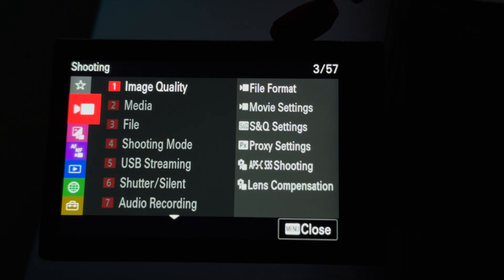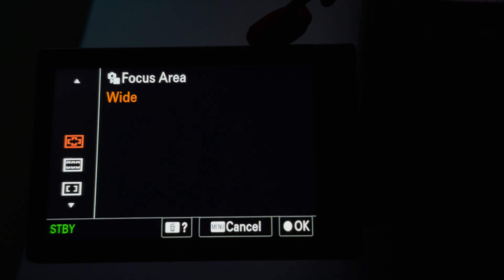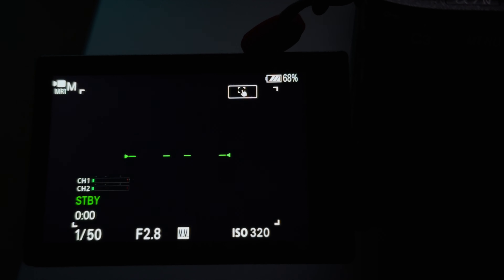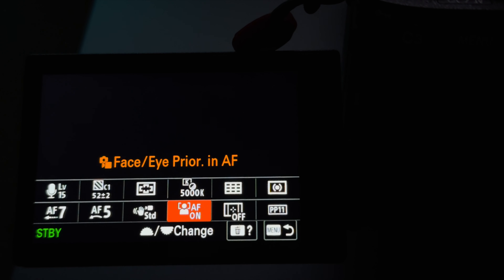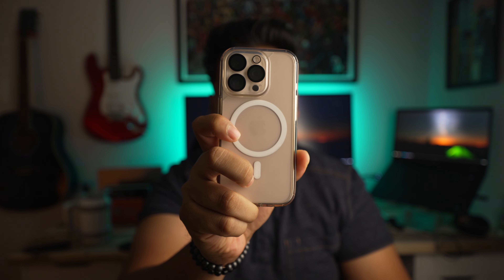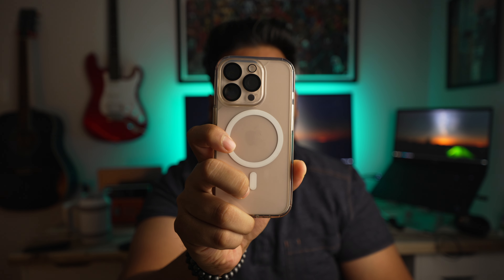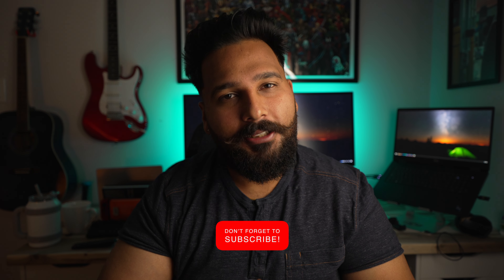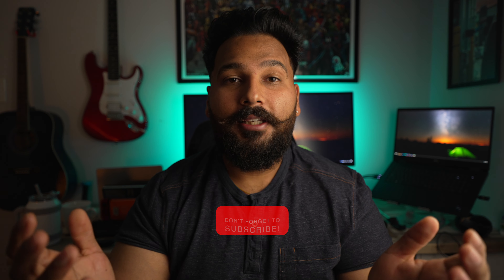Secret Setting to Upgrade Your Sony A7IV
“Hey everyone! This is my first time actually using a full script and taking my time to film a video like this, so bear with me! It’s definitely not perfect, and you’ll probably see how awkward I am in front of the camera. But I’m confident that with time and practice, I’ll get better and better at this. Let’s dive into this video together – here’s to more growth and improvement along the way!”

My Main Camera

Sony 35mm

Sigma 16-28

Sigma 70-200

Camera Strap

My Tripod

MacBook Pro 14

iPad Pro 12.9

SD Cards